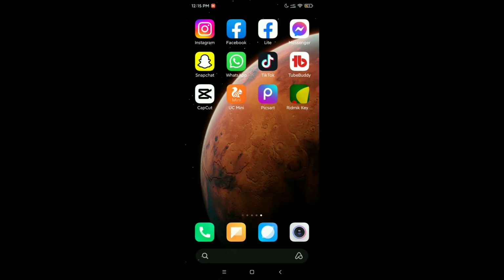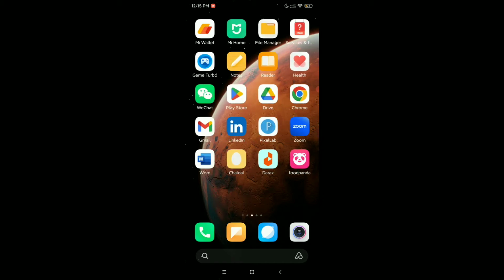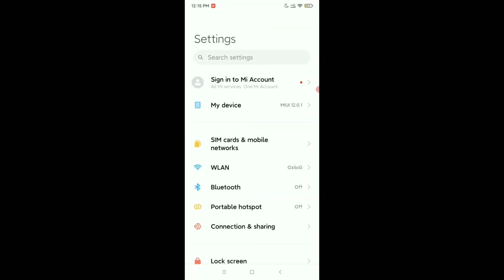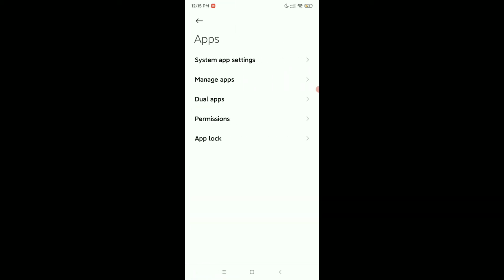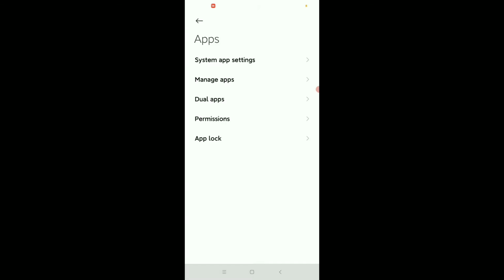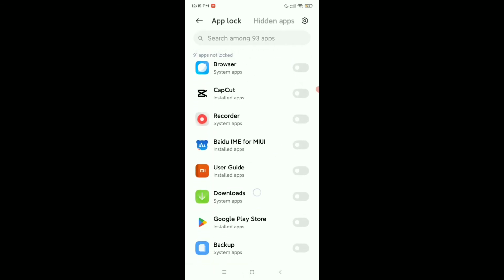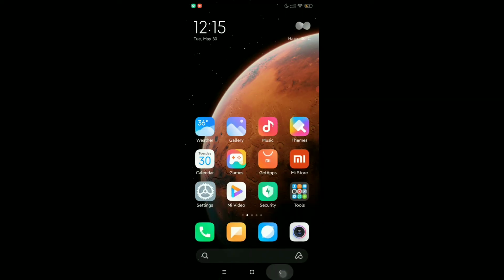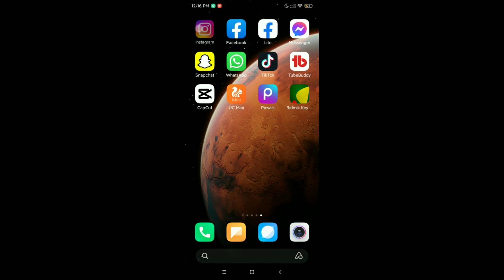How To Lock Instagram App || How to Lock Instagram Using Pattern Lock